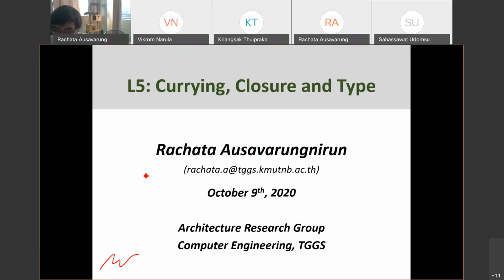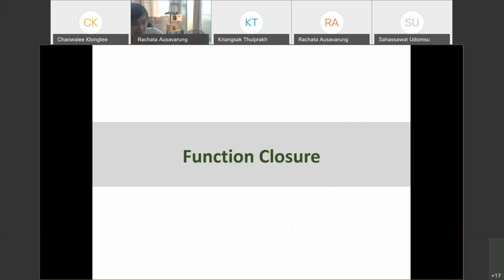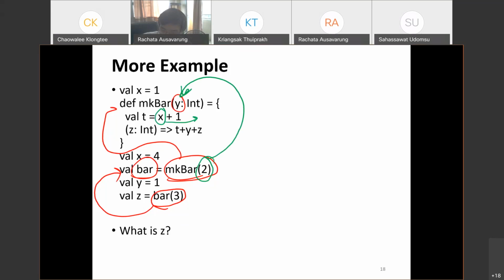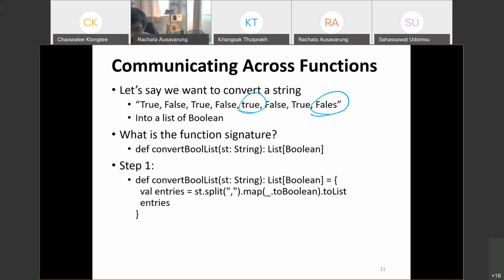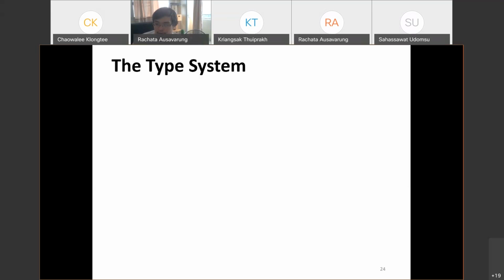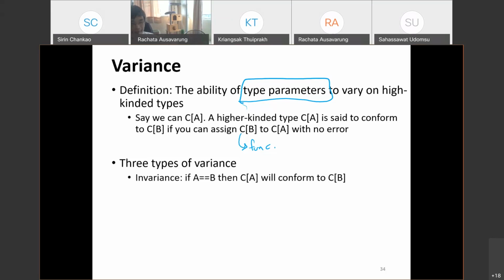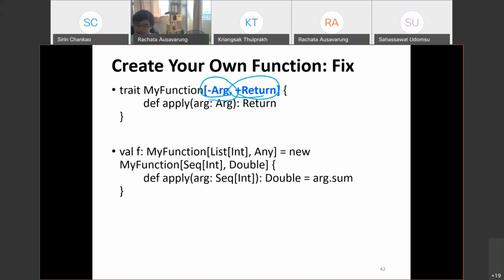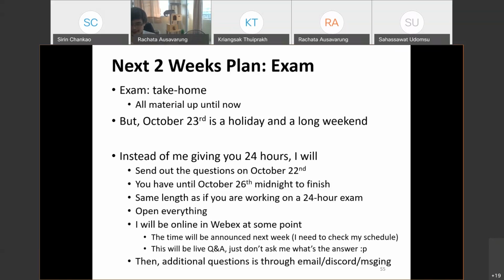MUIC Func. and Parallel Prog Lecture 5: Currying, Closure and Types